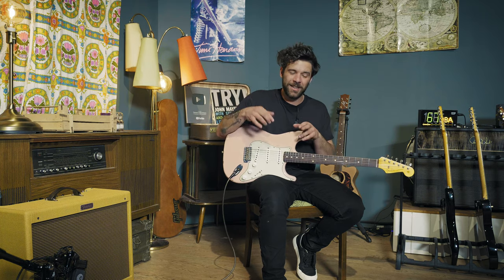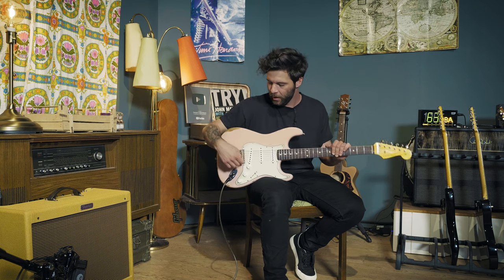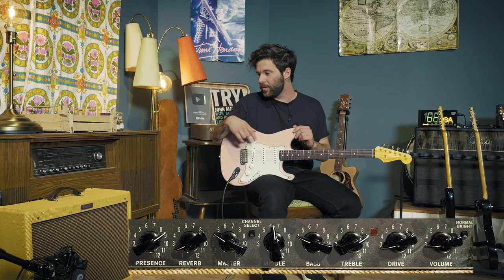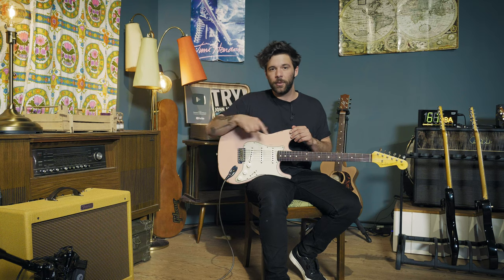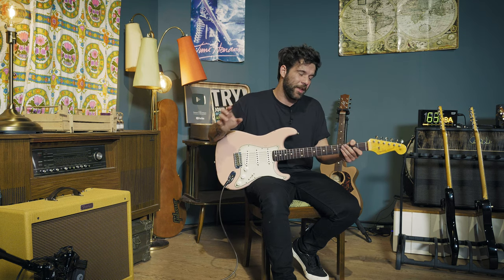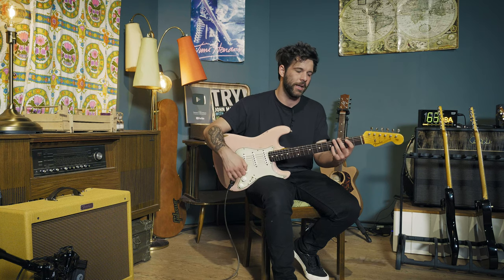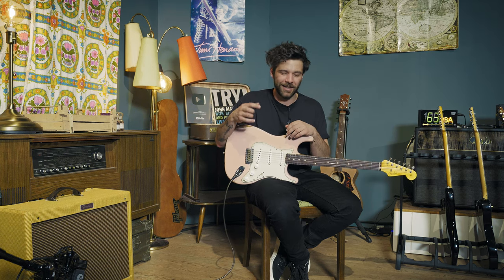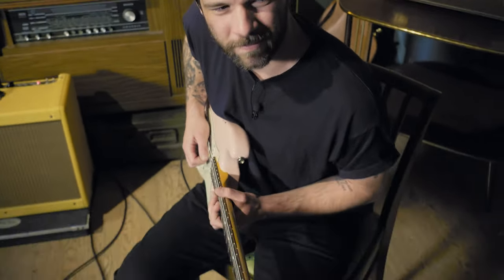Hit the Tone | Pride and Joy by Stevie Ray Vaughan | Ep. 72 | Thomann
This episode covers the introduction of the song Pride and Joy by Stevie Ray Vaughan!

Interesting bits and pieces:
0:00 : Intro and playing
1:14 : Presentation and Guitar setup
2:15 : Amp and pedal setup
3:19 : The SOUND
5:04 : The Lesson
6:42 : The fretting hand
7:54 : The picking hand
9:40 : Conclusion
10:08 : Outro playing